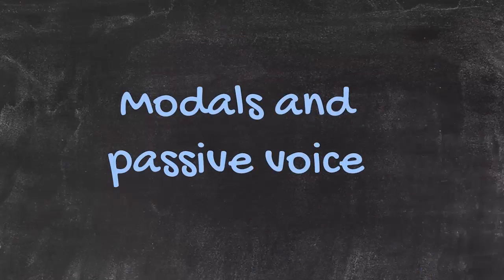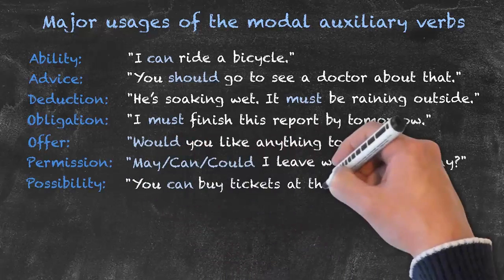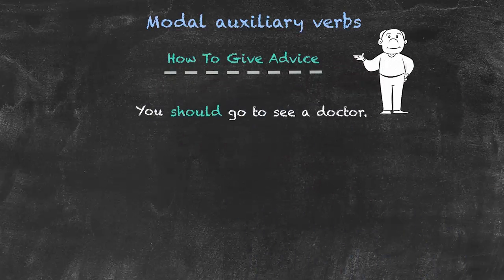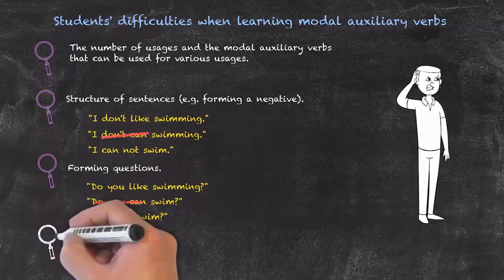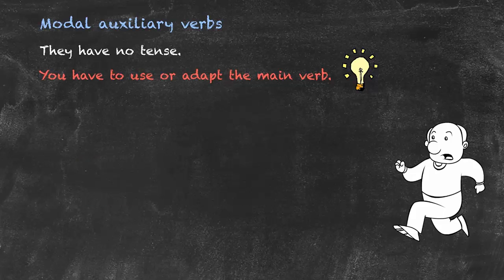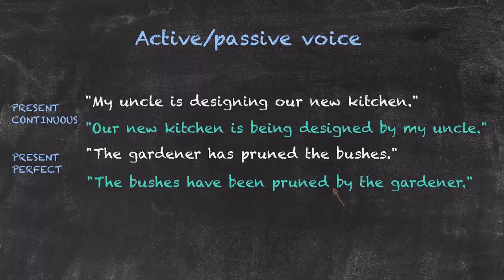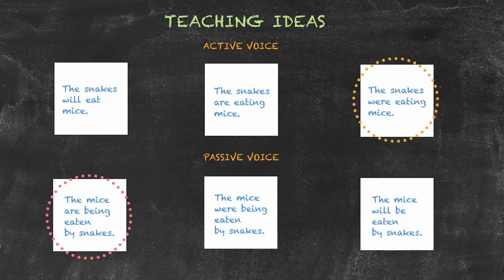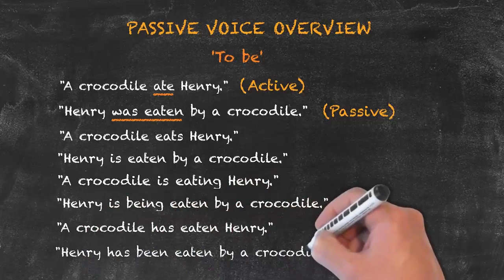Διδακτική Αγγλικών - Modals and Passive Voice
Διδακτική και μεθοδολογία της Αγγλικής γλώσσας - Modals and Passive Voice

Για Πληροφορίες σχετικά με μοριοδοτούμενες επιμορφώσεις για εκπαιδευτικούς μπορείτε να δείτε εδώ